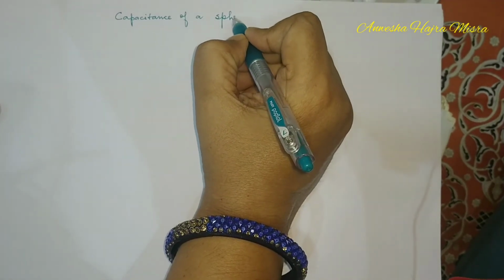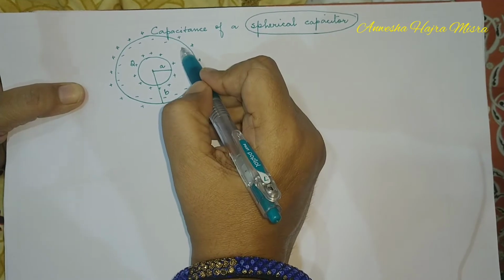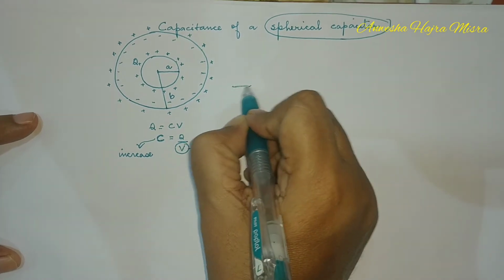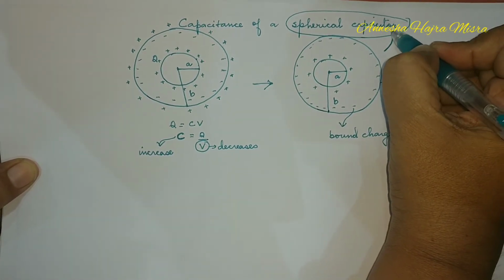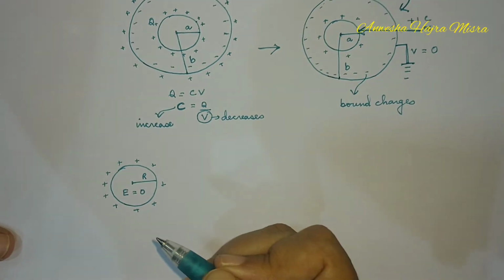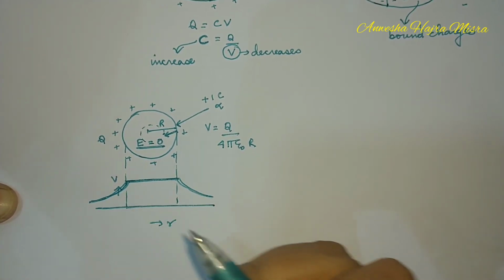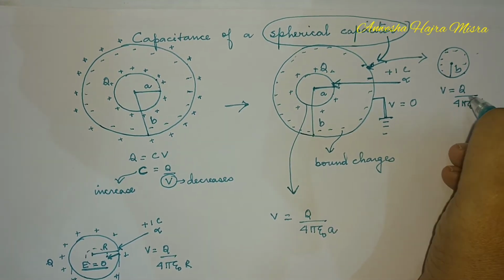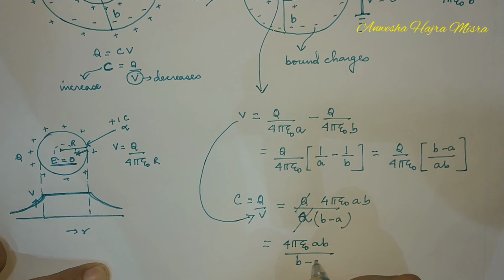Capacitance of a spherical capacitor